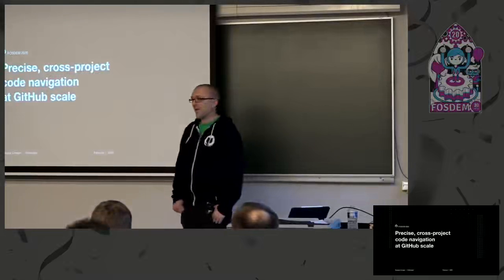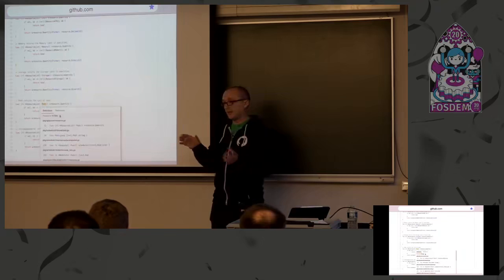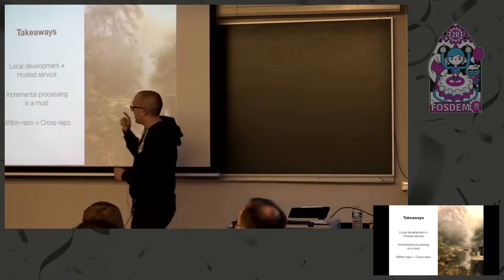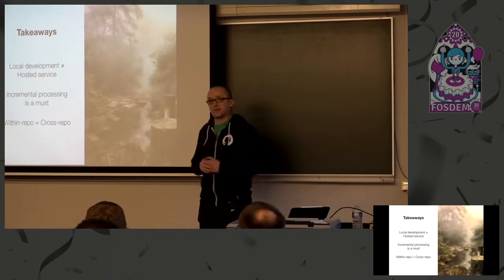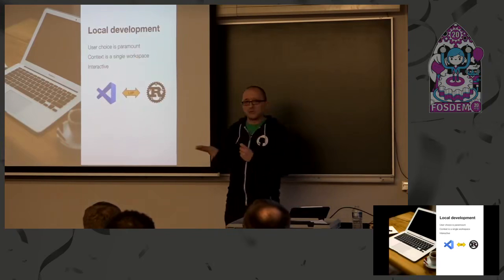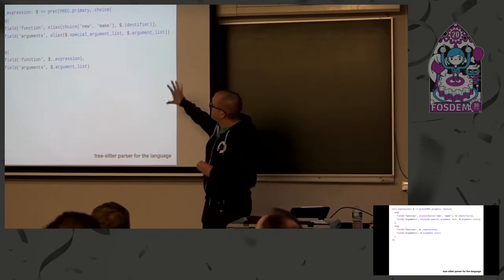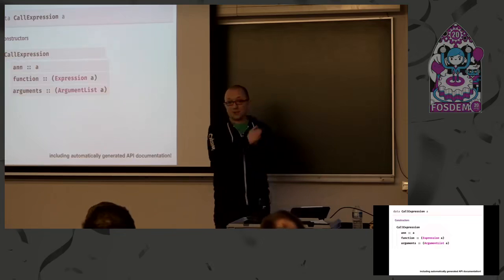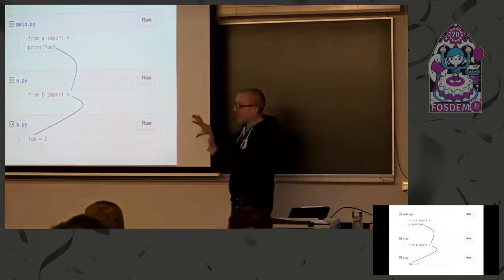Precise, cross project code navigation at GitHub scale